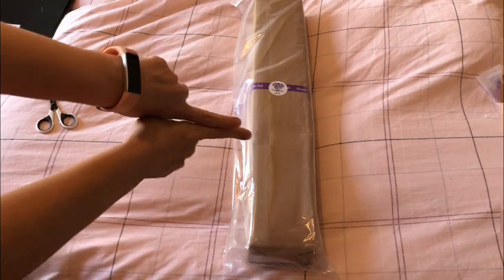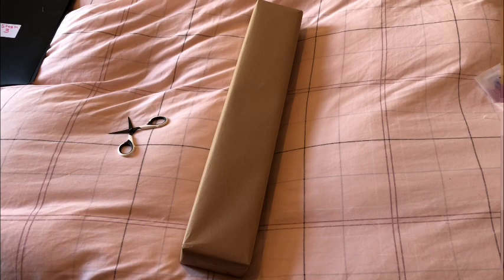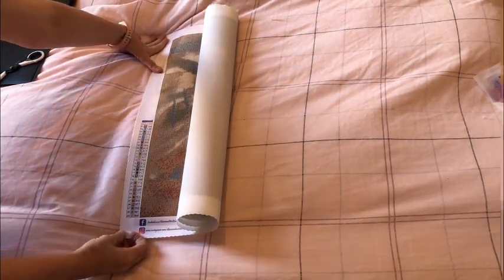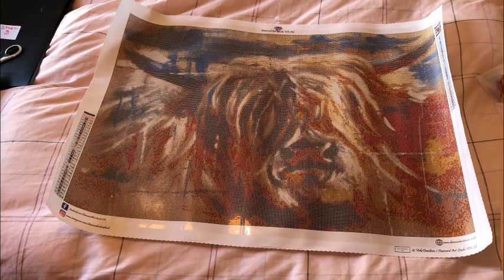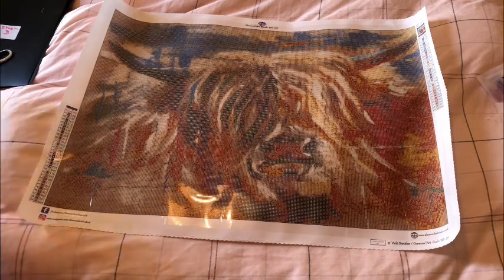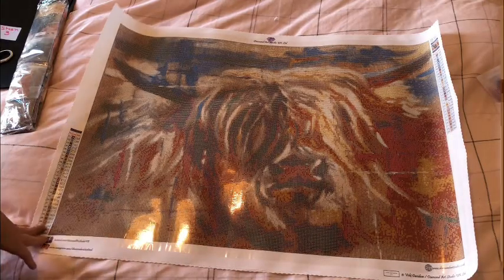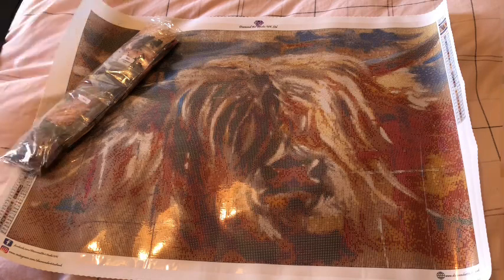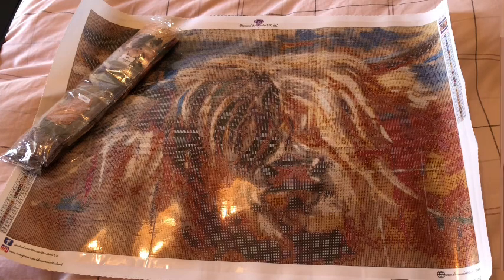🎁 UNBOXING 🎁 Highland Cow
❤️🤗✨If you’d like to send Friend mail my address is:
CLACTON-ON-SEA
CO15 9HR